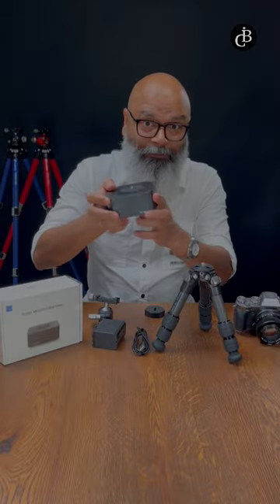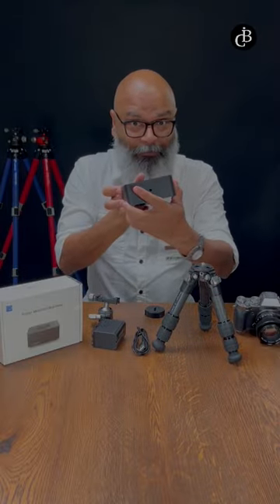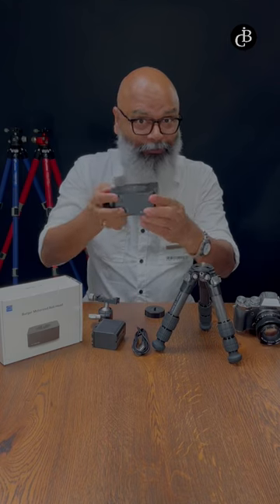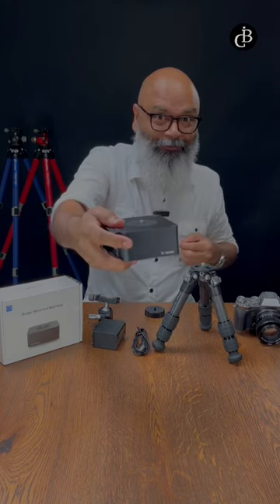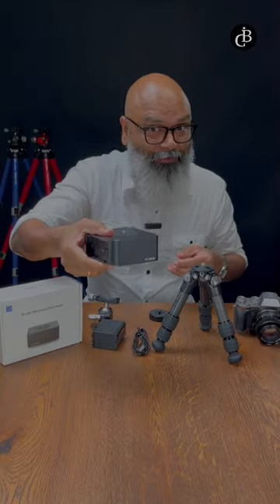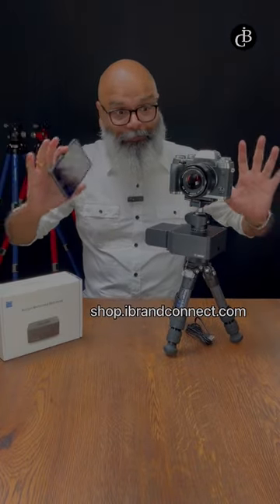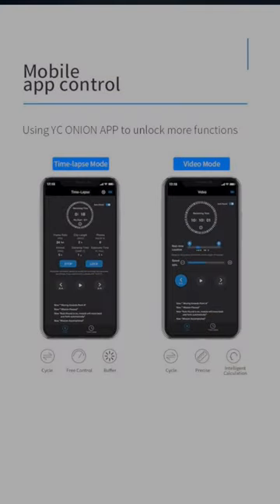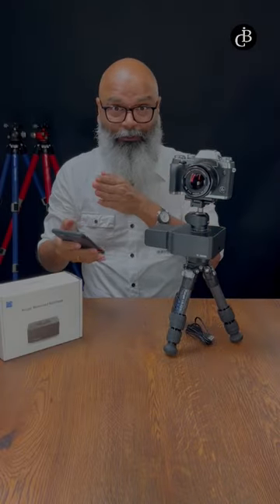BURGER SE MOTORIZED PAN HEAD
✔ HIGH PAYLOAD. Horizontal payload 15 kg, vertical payload 3 kg
✔ Using 2.5mm shutter cable, Compatible with most cameras
✔ Type-C power supply. About 20 hours using 10000hAm power bank. Sony NP-F550 series battery power supply, Sony NP-F550 battery ≈5 hours, F750 battery ≈9 hours, F970 battery ≈ 13 hours
✔ Upper 1/4 screw, lower 1/4 screw hole,
1/4 and 3/8 screw holes on the side